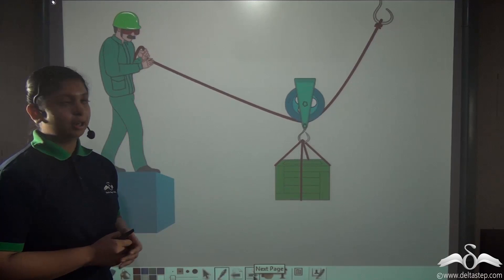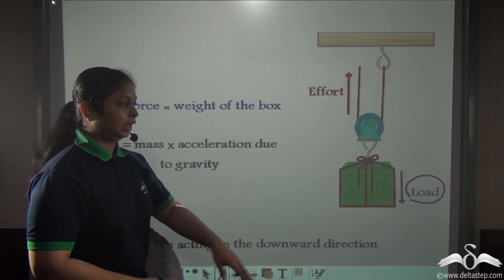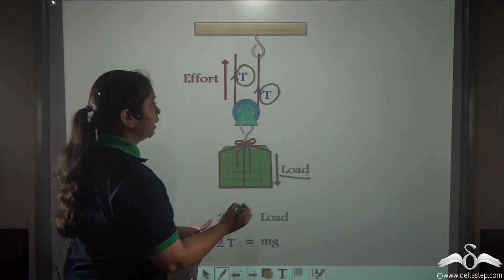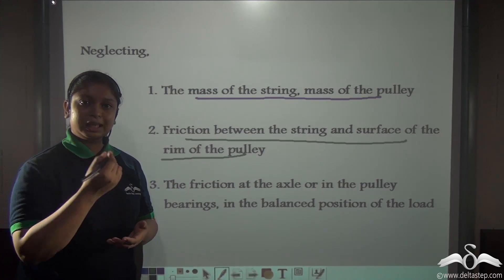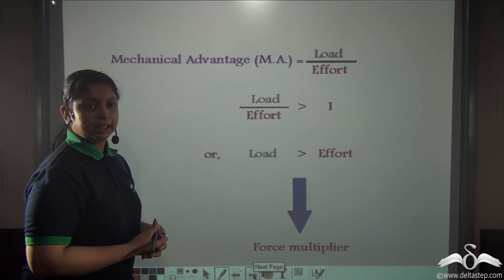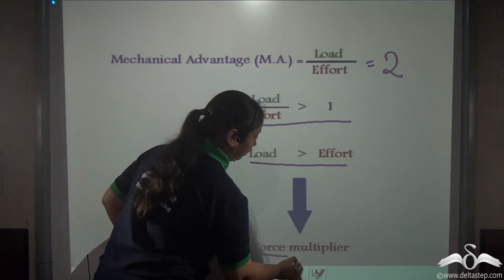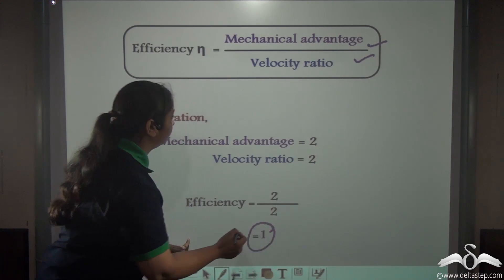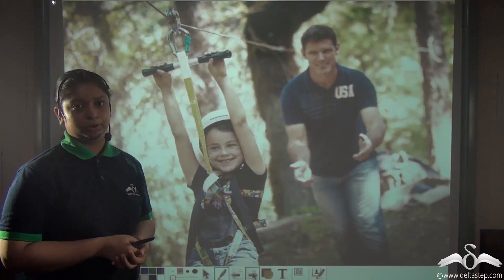Working of single movable pulley